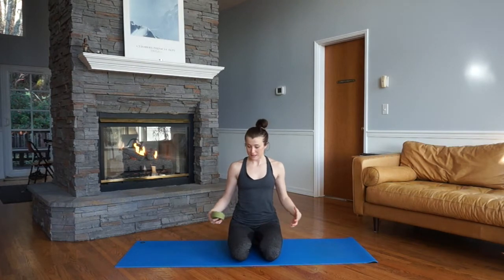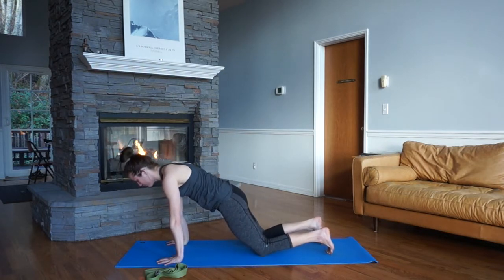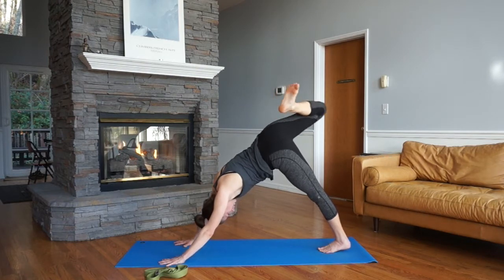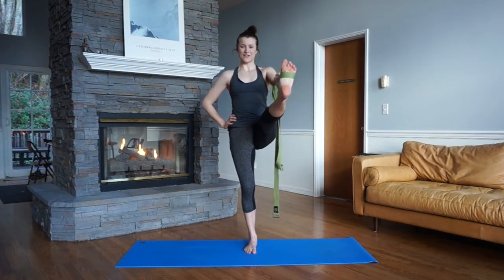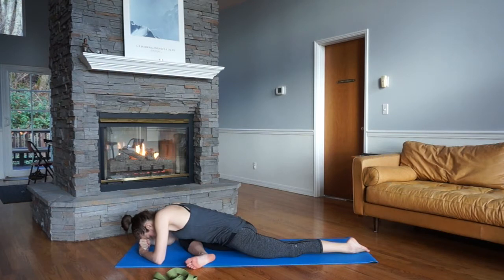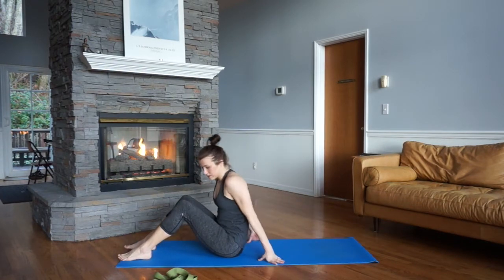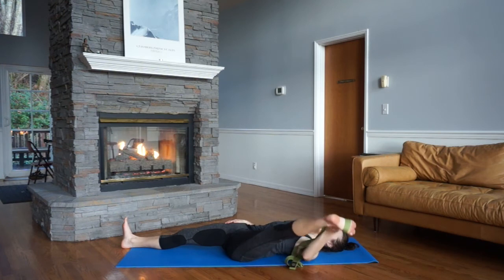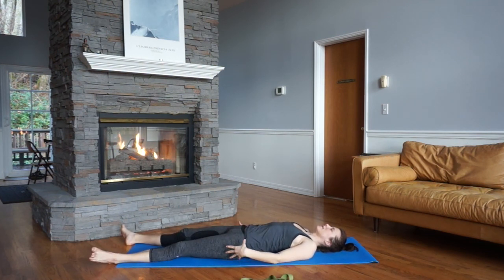Yoga for Tight Hamstrings - 25 minutes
Get all my exclusive, made-with-love resources and yoga teacher recommendations